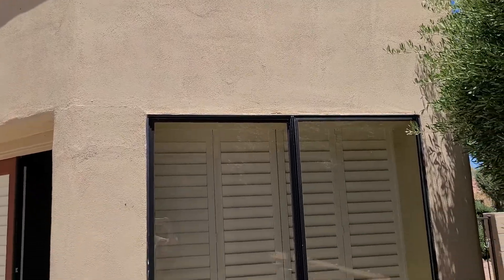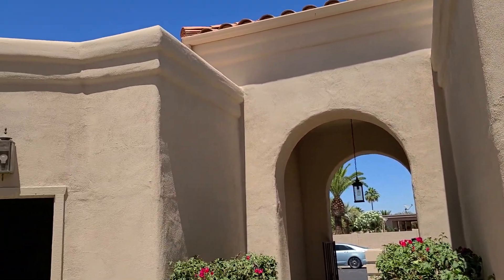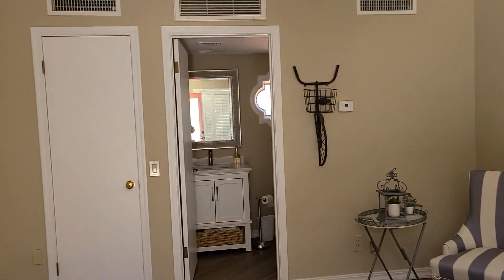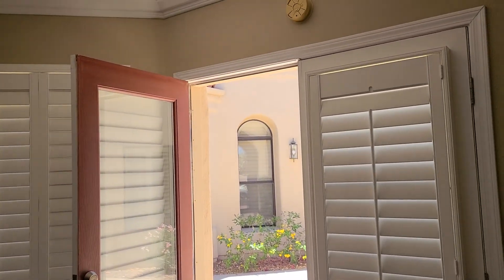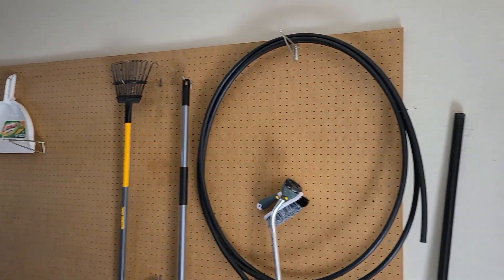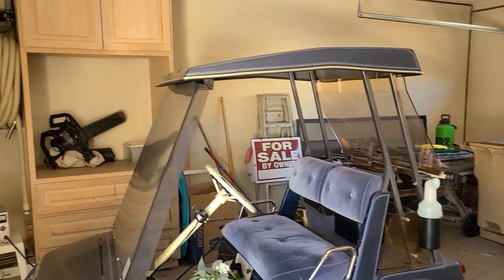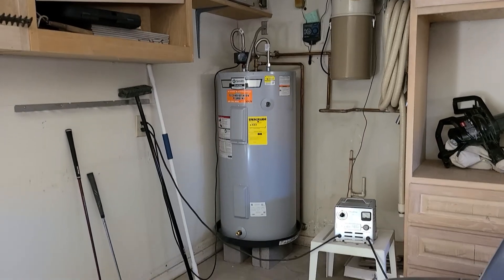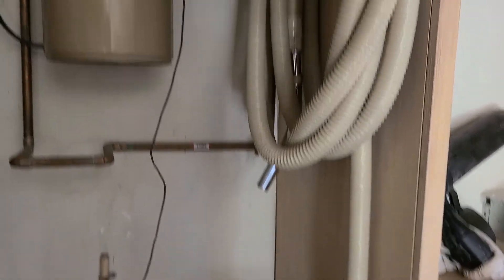1a. 10709 E Michigan